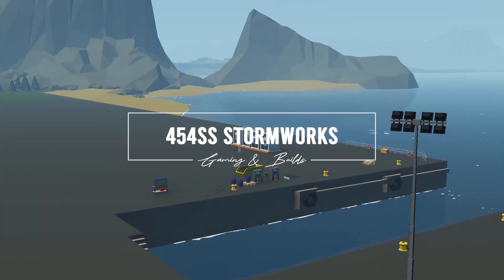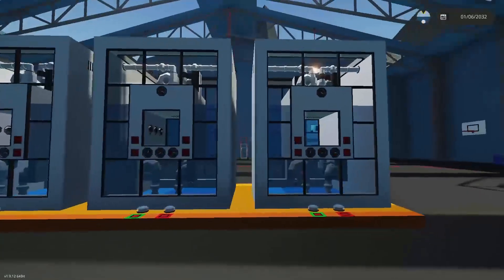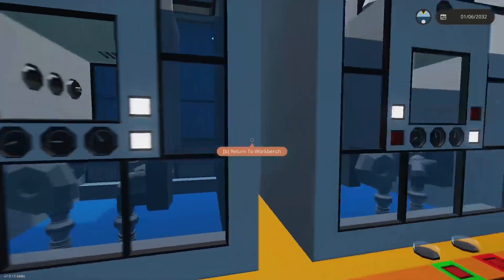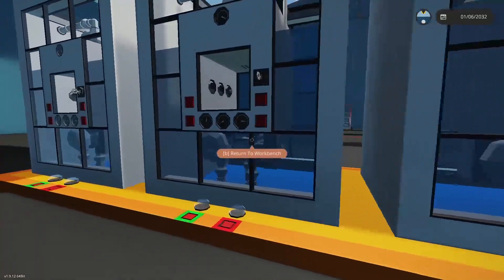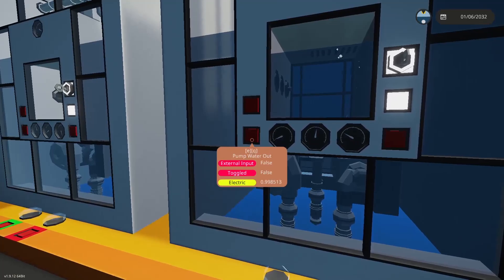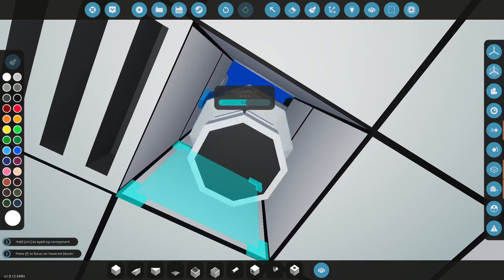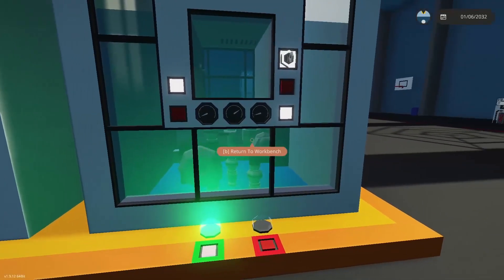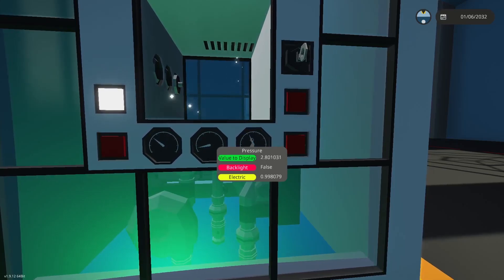Use PRESSURE to FILL or PURGE a BALLAST TANK (HOTFIX 1.9.12)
In this video, 454ss looks into how the 1.9.12 Hotfix changed the gases, specifically how ballast tanks can be filled or purged with different pressures.